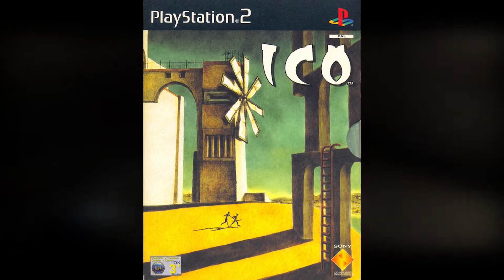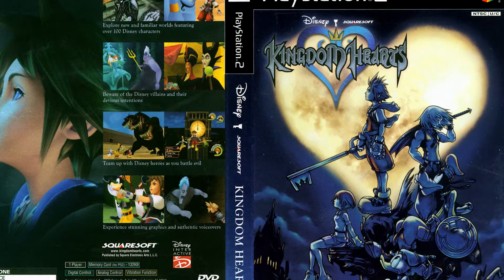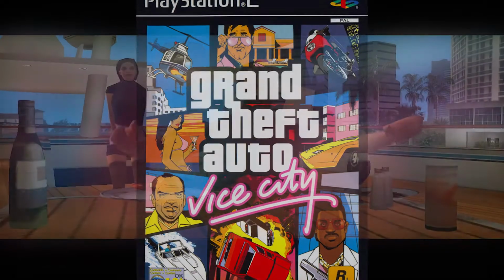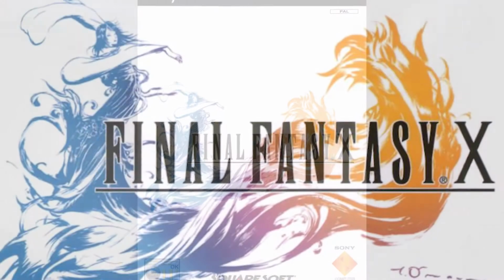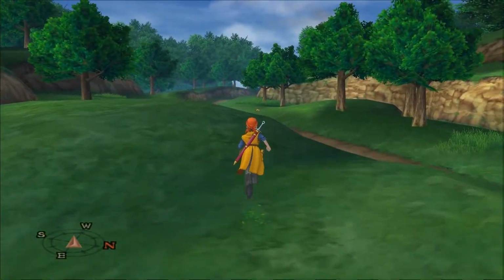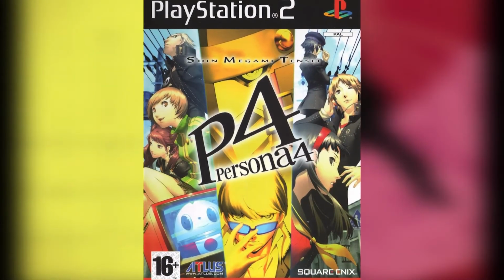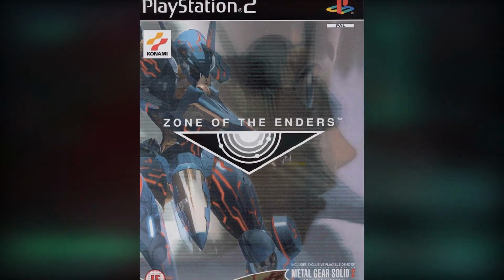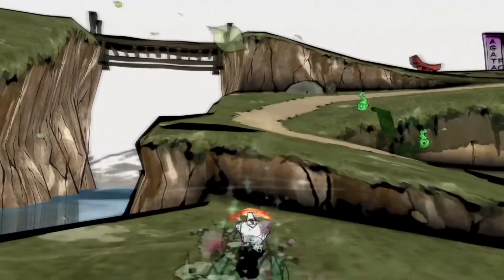10 Awesome PS2 Cover Art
In today's video, I'm going to share 10 awesome PS2 game covers. Let me know your favorite cover art in the comment section.

Footage Credit:
Laughing Man Productions² - Xenosaga II HD Walkthrough Part 1
PCSX2 - Dragon Quest VIII 1080p running on PCSX2 1.1.0
Marcelus Castle Rain - Persona 4 PS2 Intro (Remastered via AI Machine Learning at 4K 60 FPS)
Umbra Shepard - Zone of the Enders (PS3) HD Collection Walkthrough Part 2